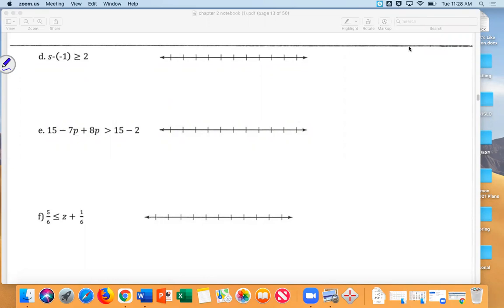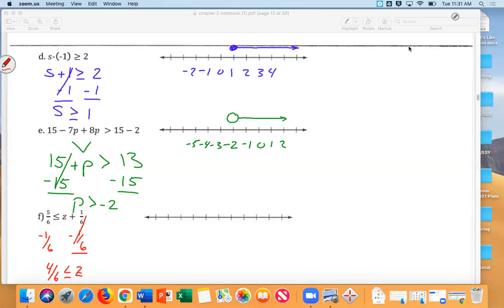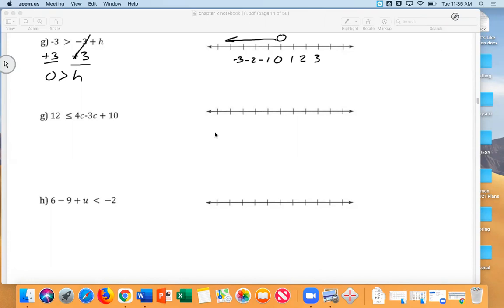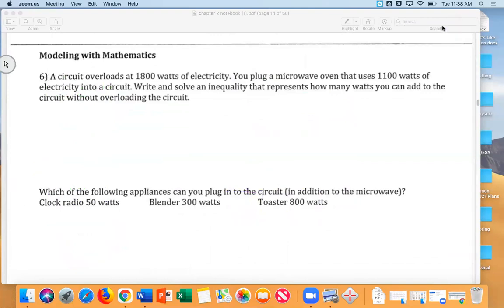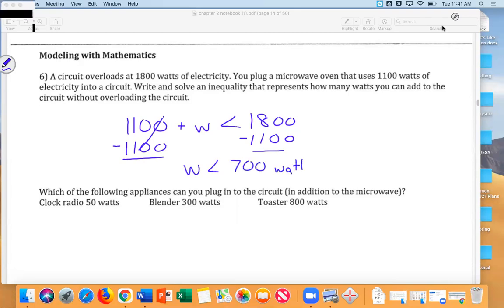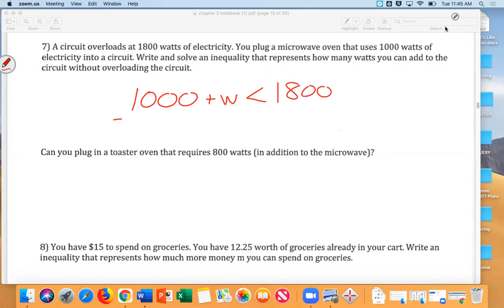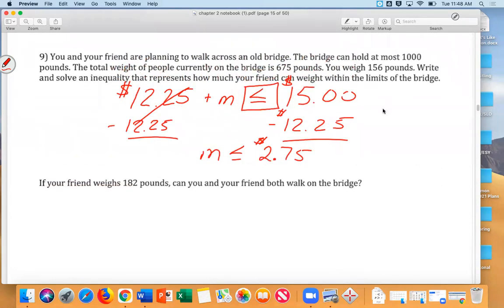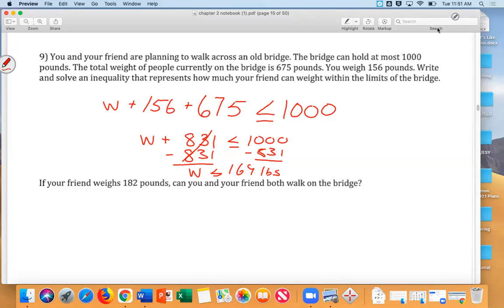CP 2 2 Solving Inequalities Using Addition and Subtraction part 2